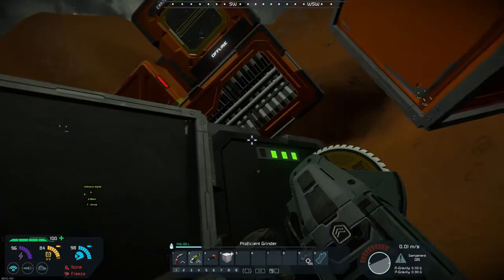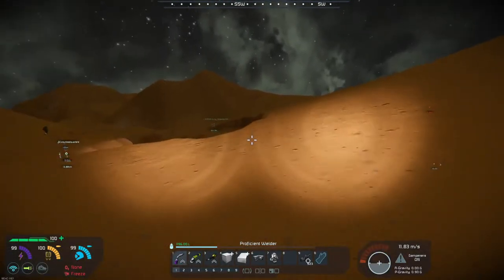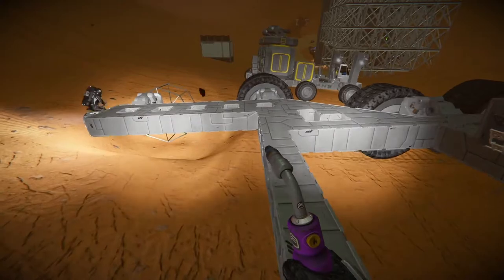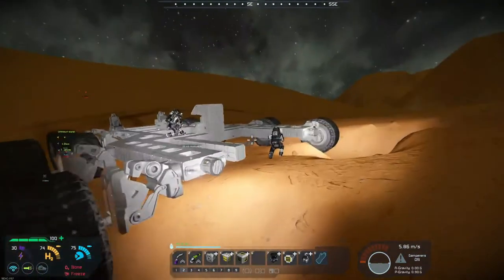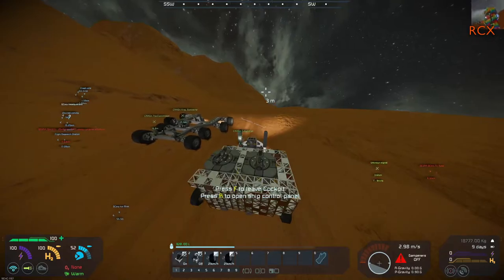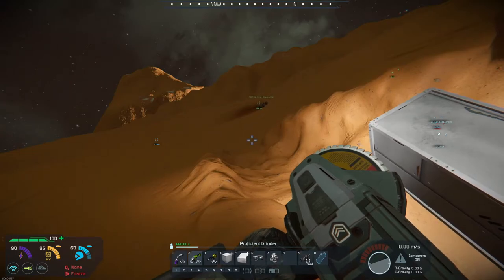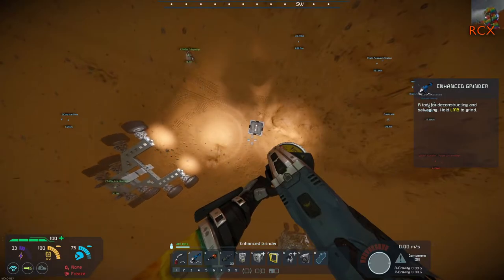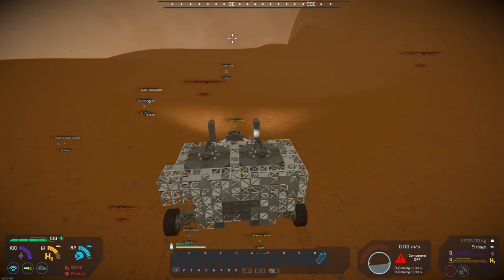Building cranes - Escape from Mars ep 4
After we return with our stolen booty, Ed gets a quick tutorial in building cranes, and it's time to go back to the crash site and retrieve the battery that was so unfortunately disconnected back in episode one. But while Ed's building a crane, RCX has his own idea of how to pass the time.

This is five-player co-op Space Engineers gameplay, broadcast live on Twitch on Saturday nights from 2000Z.

Download the Escape from Mars scenario by Wicorel and Duckroll, on the Steam Workshop